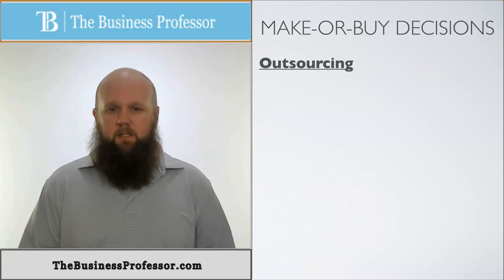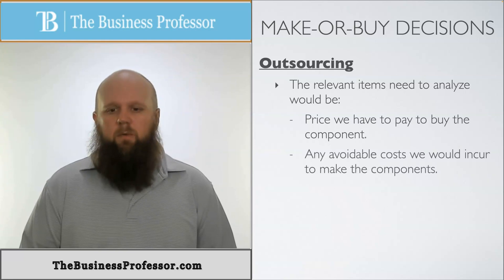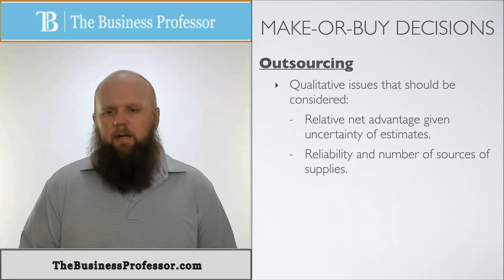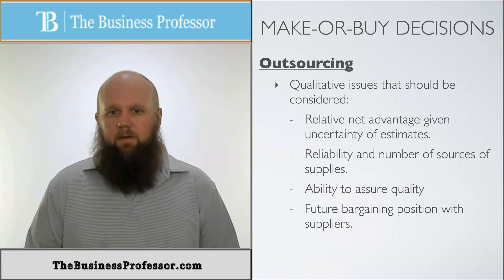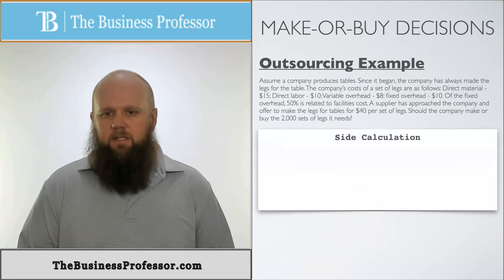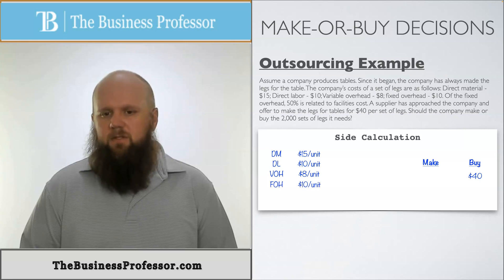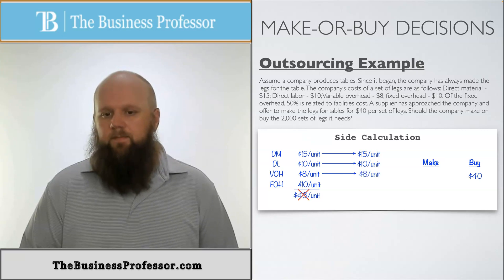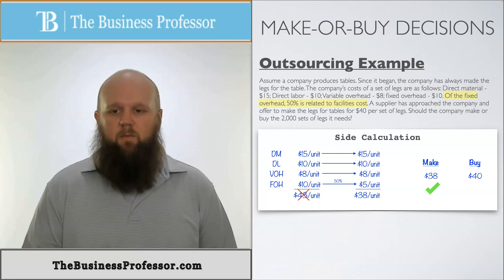Make or Buy Decision - Managerial Accounting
Professor AJ Kooti explains the decision faced by managers of whether to make or buy a product or component. Managerial accounting assists in that decision process.